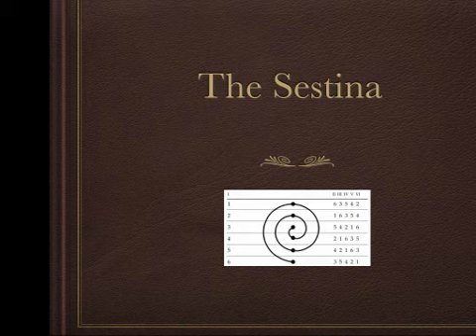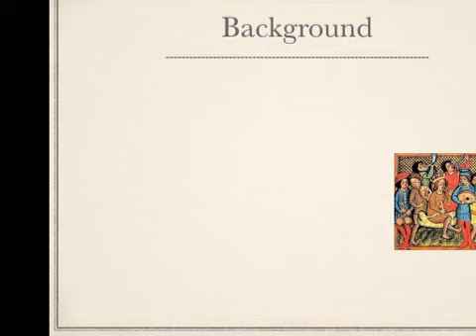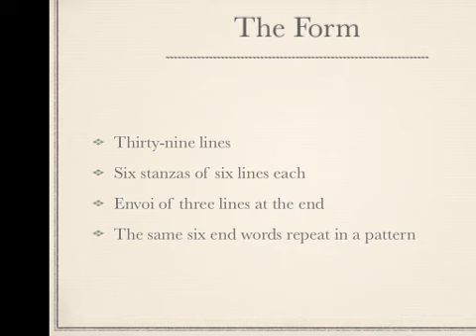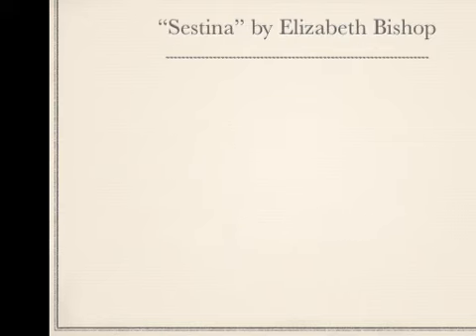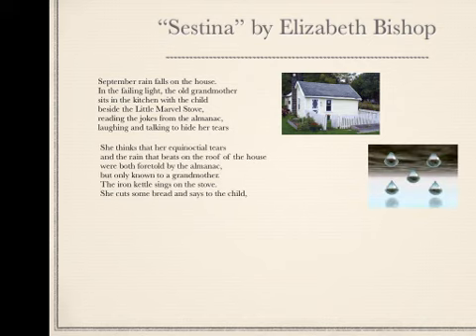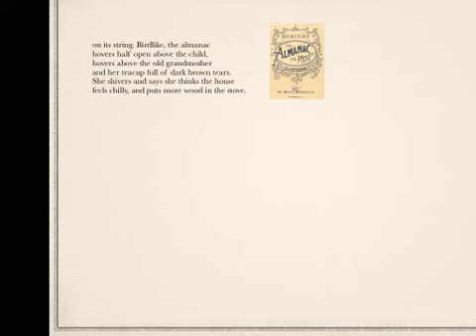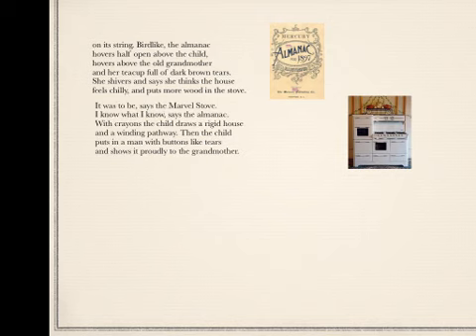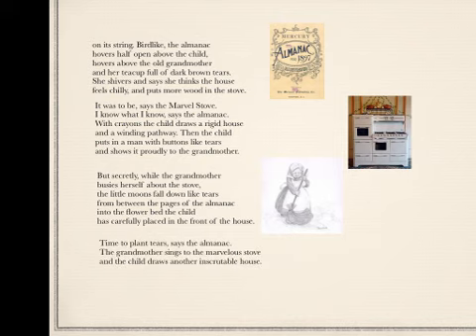Sestina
How to write a sestina

Table of Contents:

00:26 - Background
00:58 - The Form
01:22 - "Sestina" by Elizabeth Bishop
02:13 - Double-click to edit